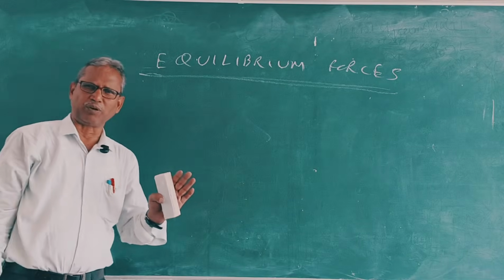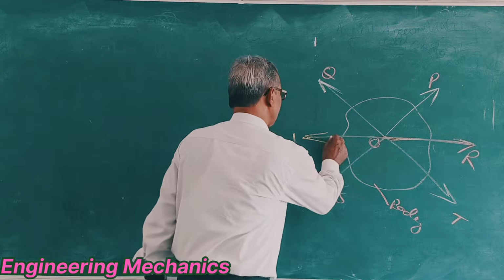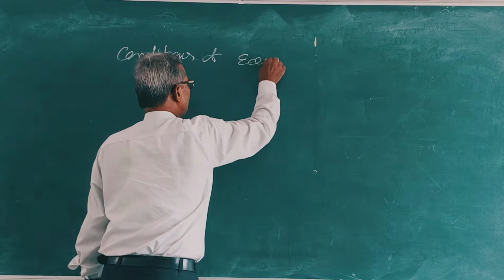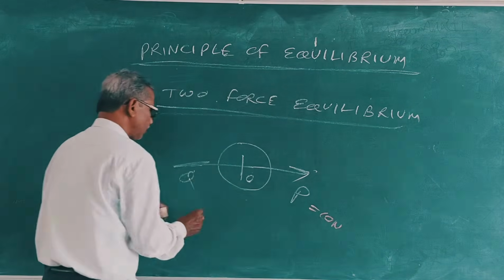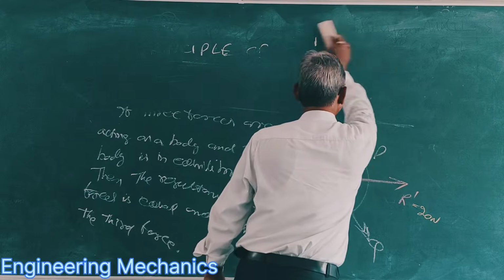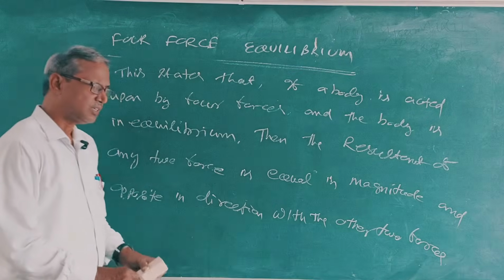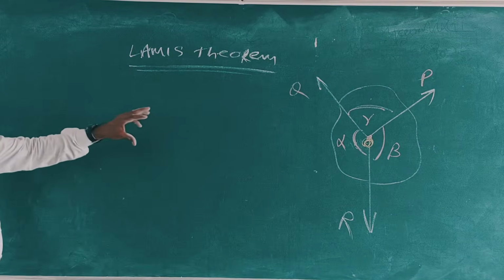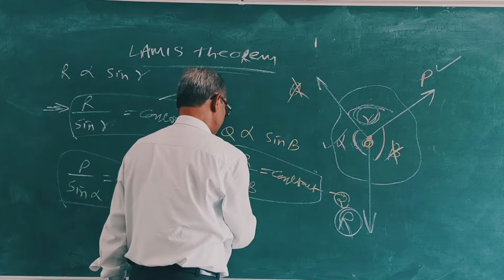Engineering Mechanics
Easy way to Learn Mechanics